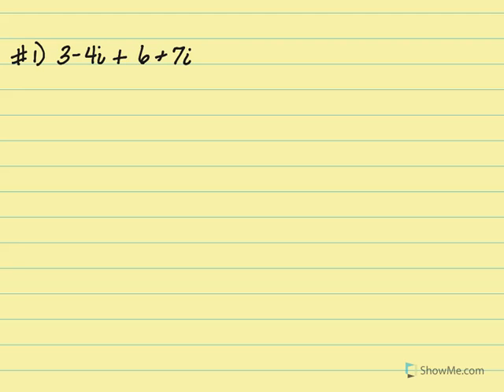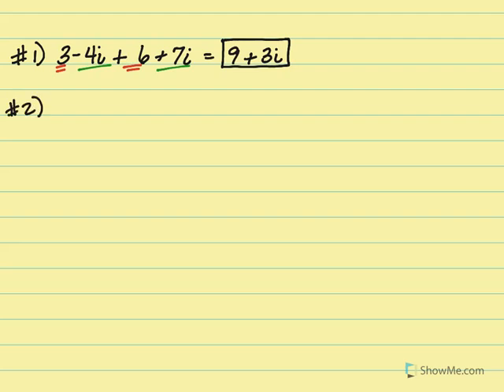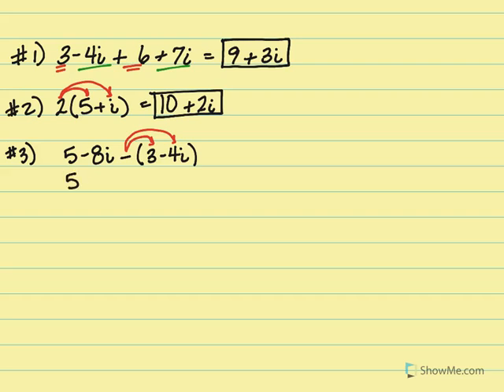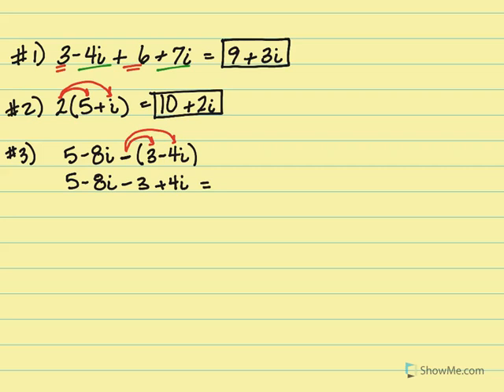ADD and SUBTRACT COMPLEX